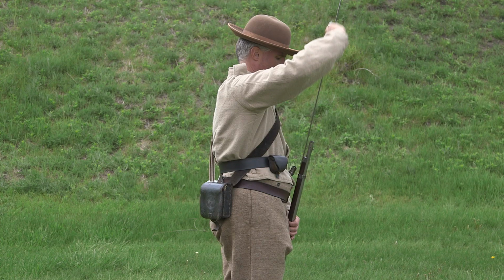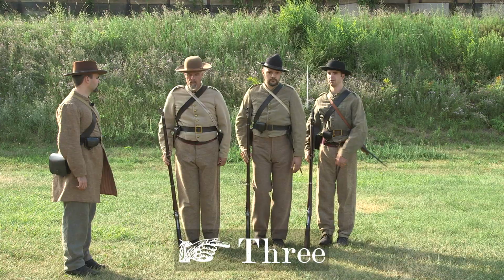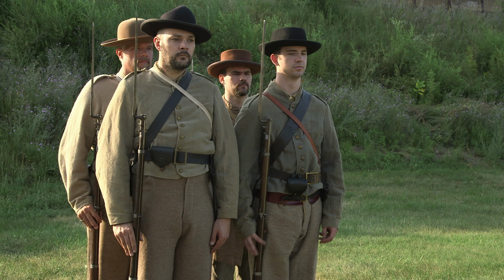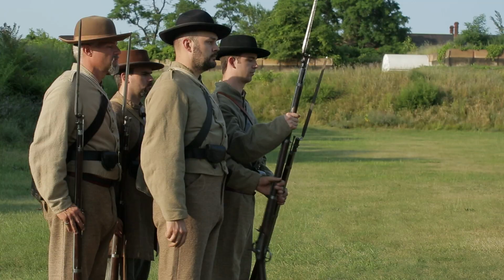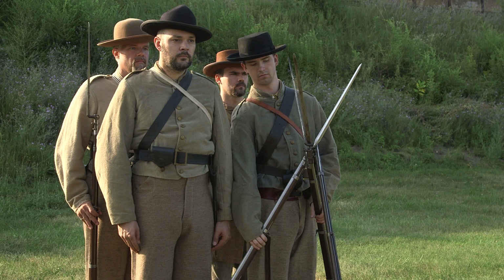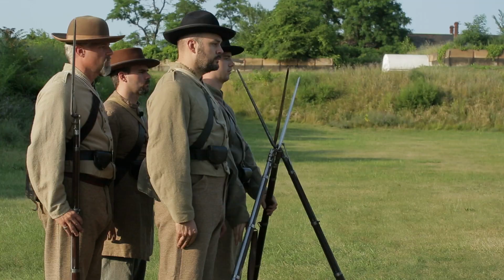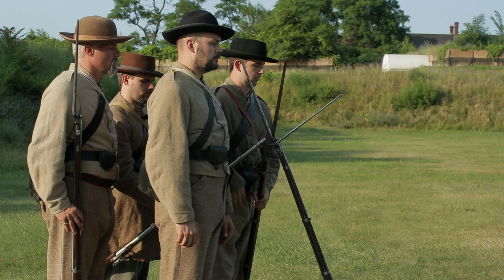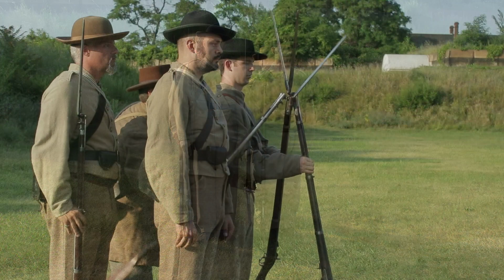Gilhams Inspection & Stack - Vol. V, Episode 15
This week on Civil War Digital Digest, we continue our series on Gilham’s Musket Manual. This episode focuses on inspection of arms and stacking the muskets.  Both utilize the bayonet and are important functions of the soldier’s life.  The first ensures that the weapon is clean and in working order.  The next teaches stacking the muskets to keep them out of the dirt, organized, and provides a line for men to fall in on after resting.